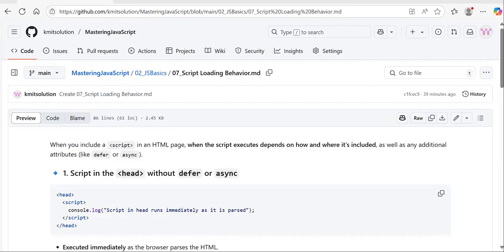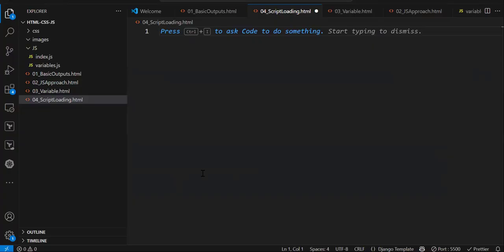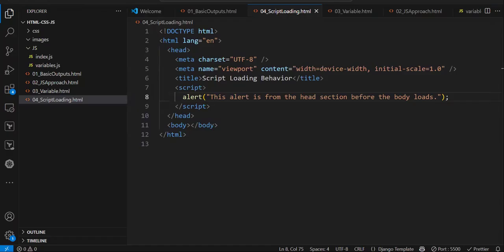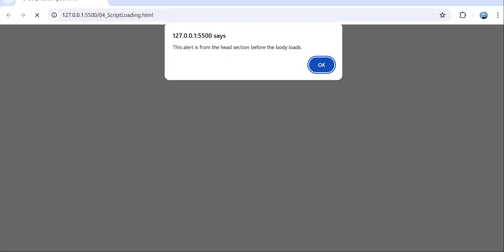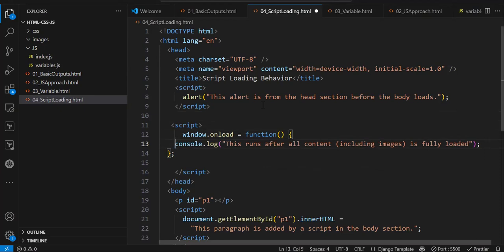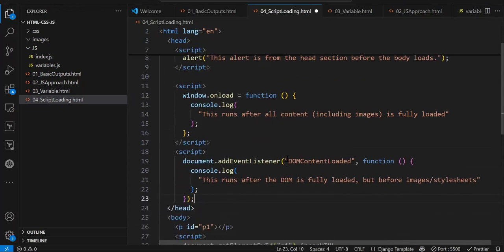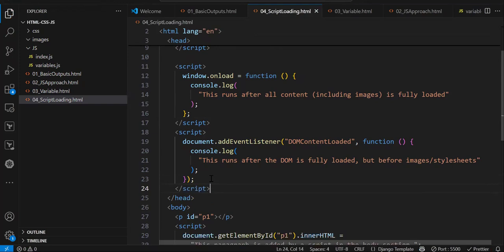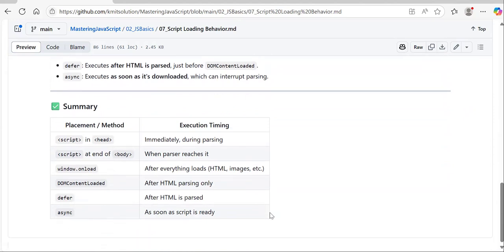21 ScriptLoadingBehavior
Script Loading Behavior in JS